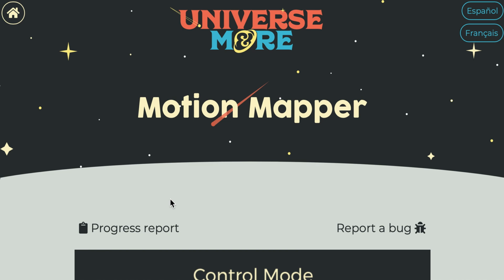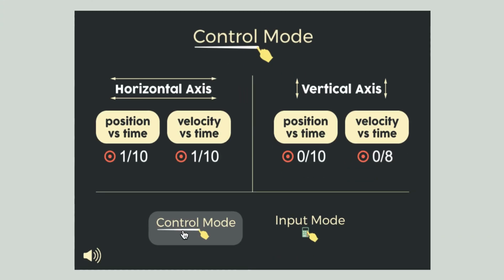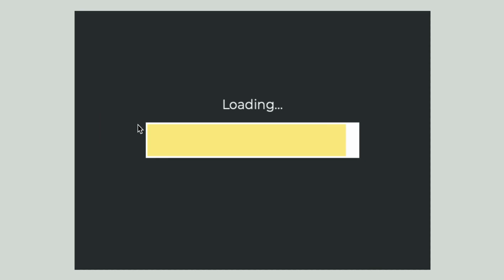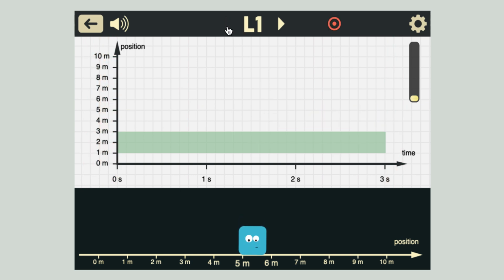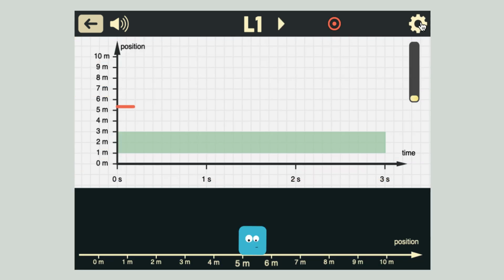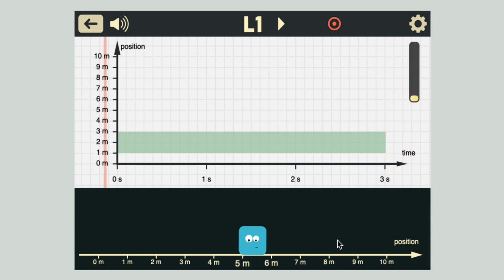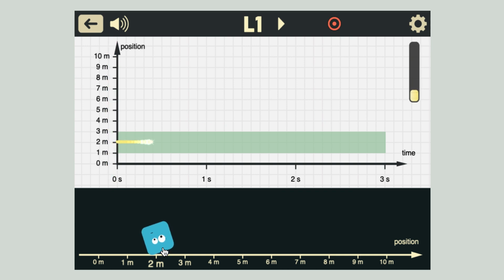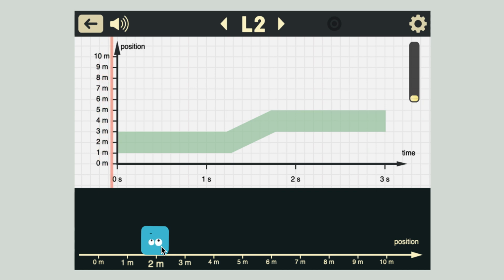Motion Mapper x t graphs with Pip!